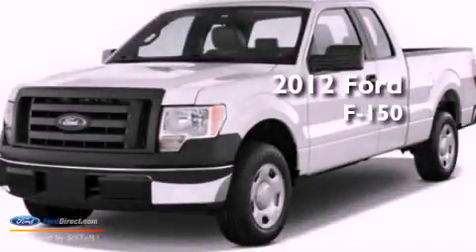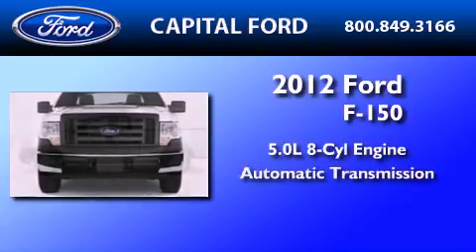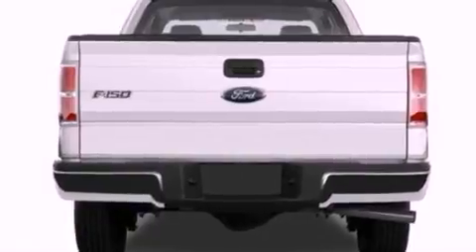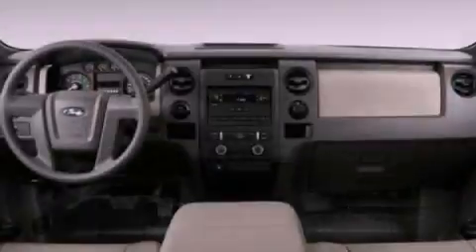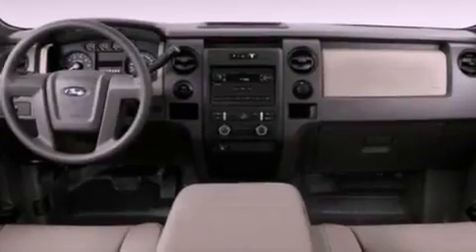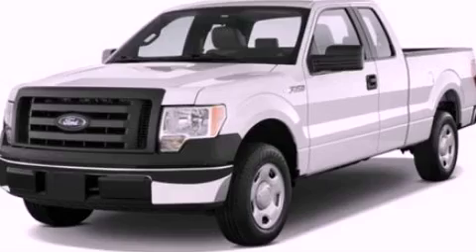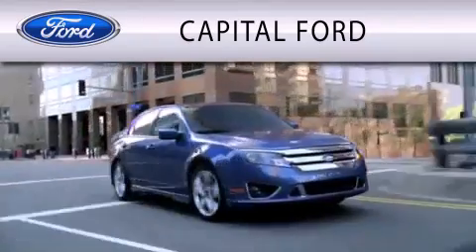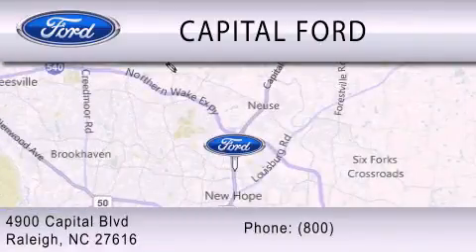2012 FORD F-150 Raleigh NC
Year : 2012
 Make : FORD
 Model : F-150
 Engine : 5.0L V8 32V MPFI DOHC FLEXIBLE FUEL
 Trans . : 6-SPEED AUTOMATIC
 Exterior : PALE ADOBE

 Stock : 39380

 4900 Capital Blvd.